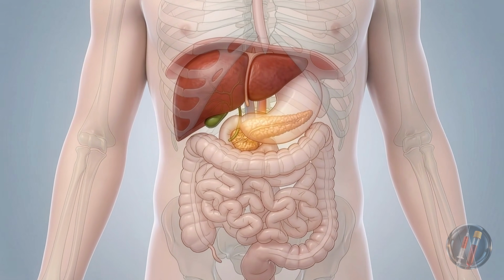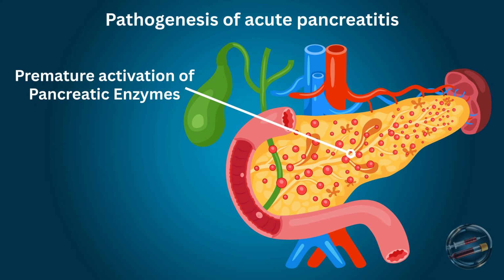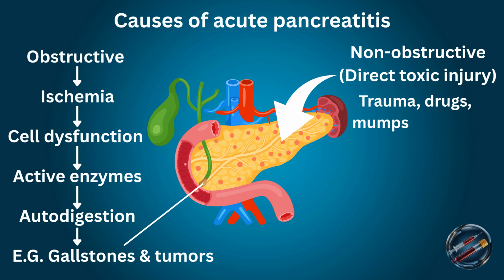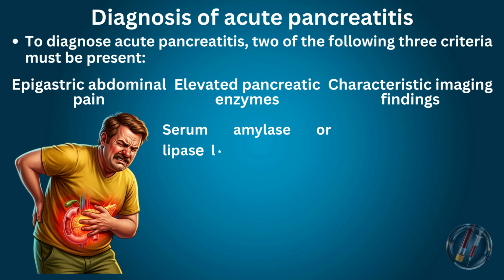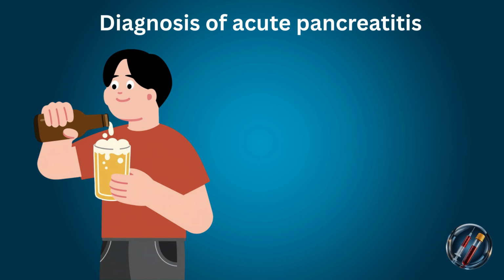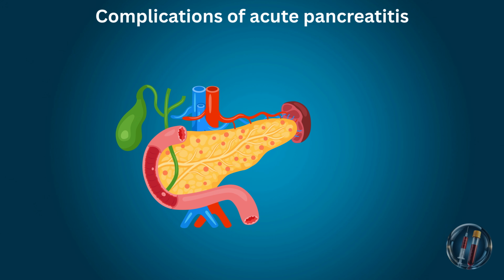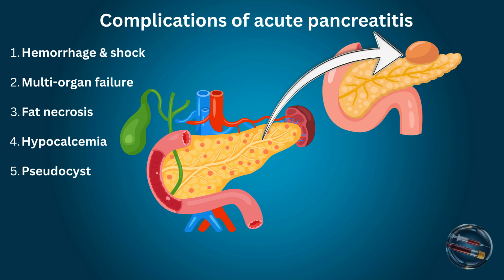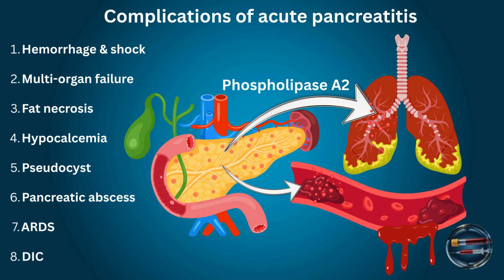Acute pancreatitis: symptoms, treatment and complications | gastroenterology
Understand acute pancreatitis, how it develops when digestive enzymes activate prematurely, and the physiology behind the condition.

This video provides a clinical overview of acute pancreatitis, detailing the specific physiological breakdown that occurs when enzymes meant for the duodenum activate inside the pancreas. It is designed for students and those seeking a clear explanation of how the pancreas begins to digest itself during an acute episode.

By examining the normal pancreatic physiology and the disruption of the pancreatic duct, you will gain a clearer picture of the primary causes of pancreatitis. We break down the biological mechanics to explain why this sudden inflammation occurs. Understanding these mechanisms is the first step in recognizing the signs of pancreatitis and learning about the current approaches to acute pancreatitis management.

00:00 Acute pancreatitis
00:17 Pancreas physiology
00:43 Pathogenesis of acute pancreatitis
01:06 Causes of acute pancreatitis
02:20 Symptoms of acute pancreatitis
02:59 Diagnosis of acute pancreatitis
03:55 Treatment of acute pancreatitis
04:18 Complications of acute pancreatitis